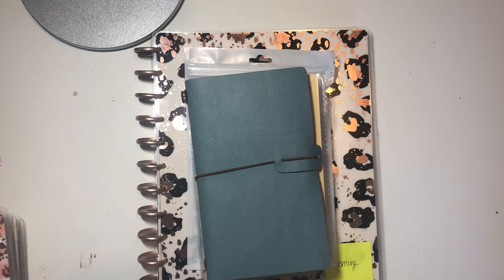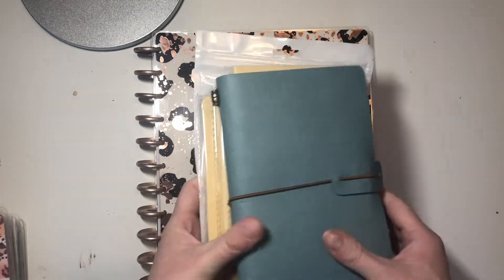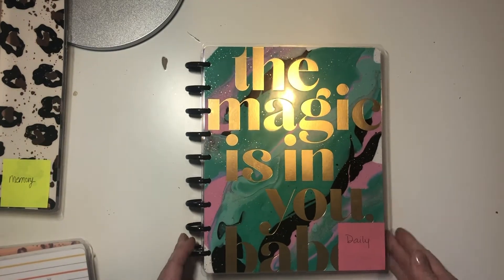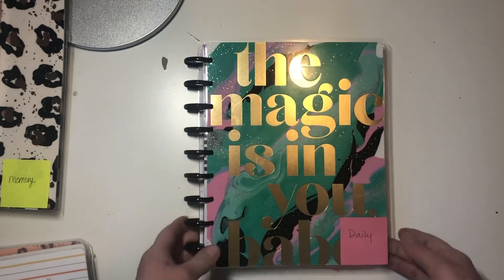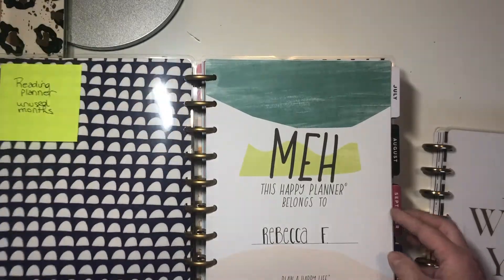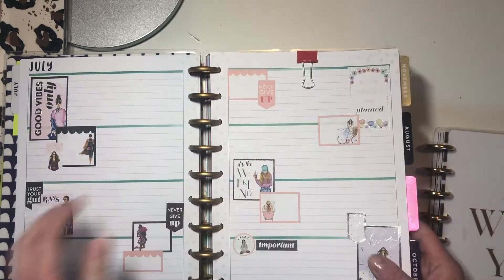2021 Planner Line Up | How I plan to use 16 Planners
Today's video I talk about my 2021 Planner Line-Up and how I plan to use all 16 Planners!